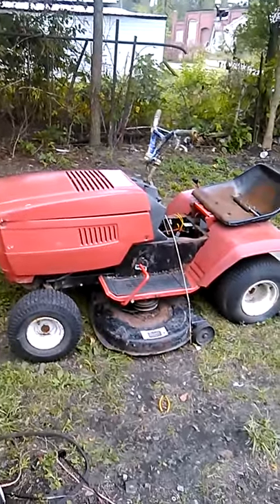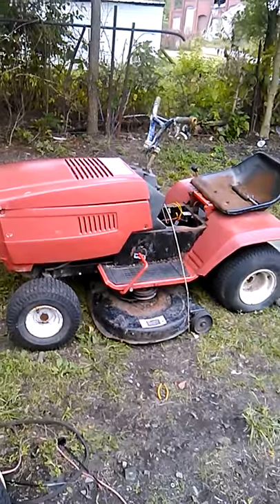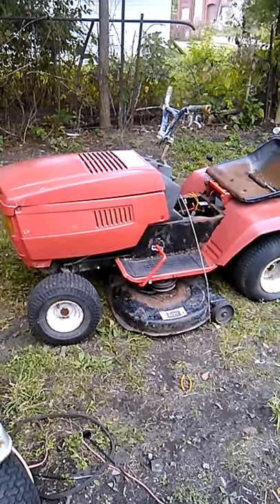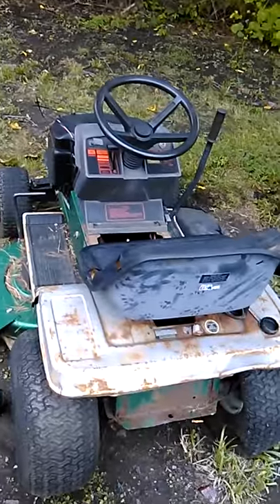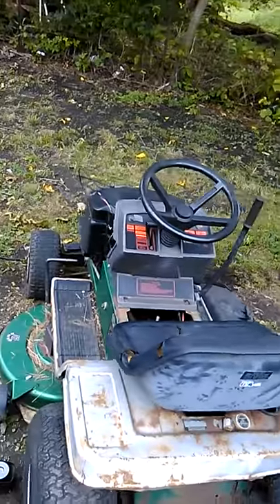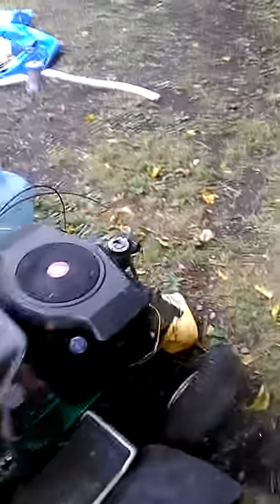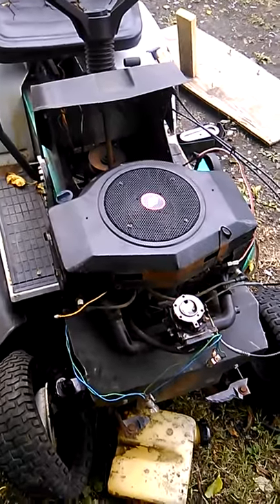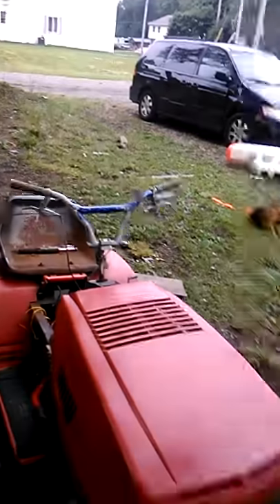Dirty donkey muddin mower street mower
The Big Dirty  Mud Mower  and street sweeper road mower or maybe combine the 2 for a 4x 6 monster